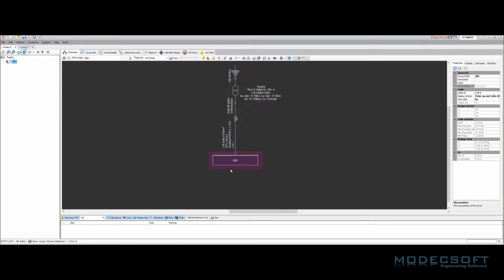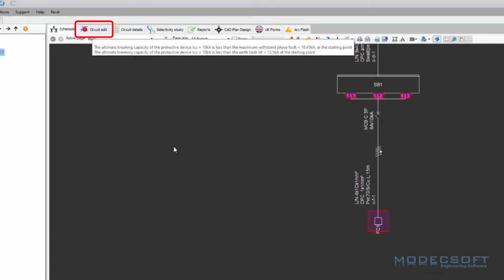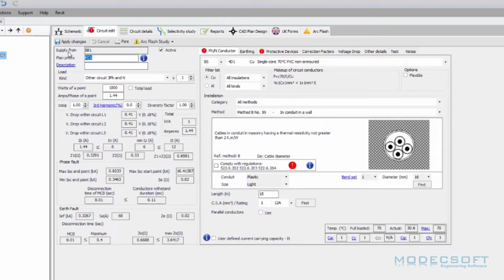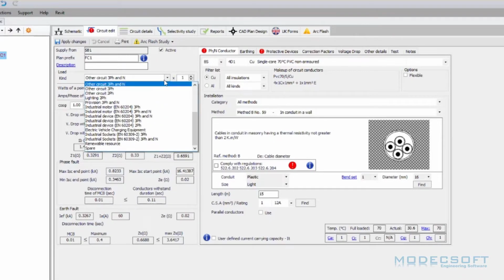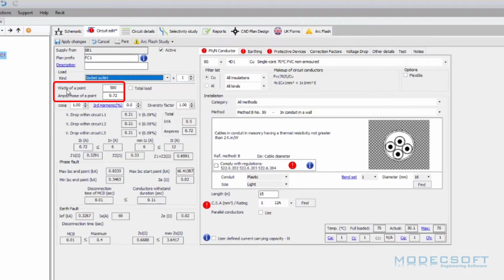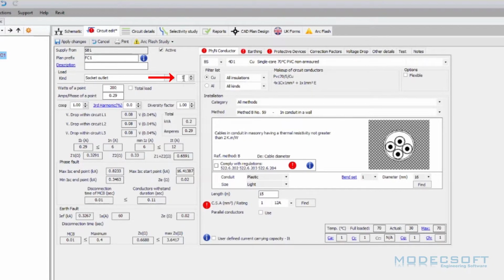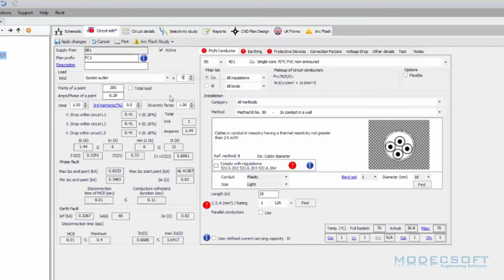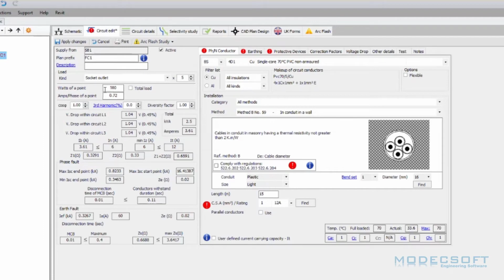iv Editing the Properties of Final Circuits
Elements of the design and Connections -
How to apply Final Circuit specific properties